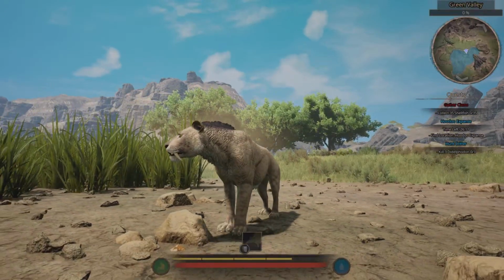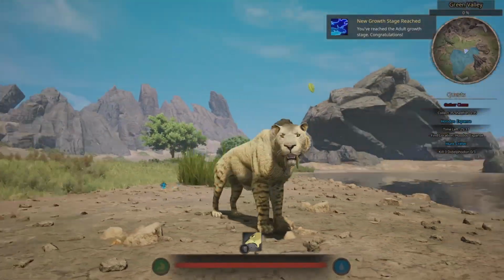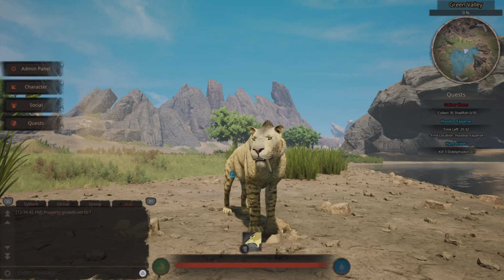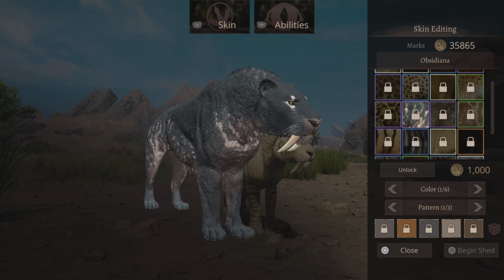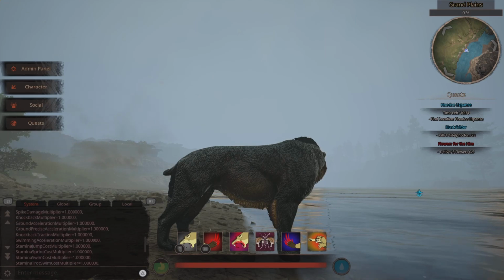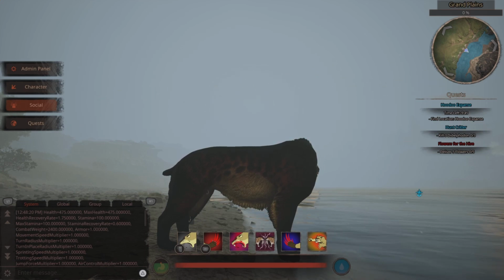New Sabertooth Tiger! | Path Of Titans | Episode 3 (Mic Audio)